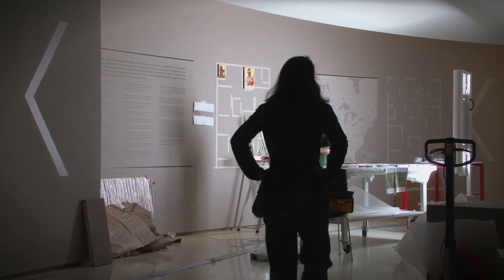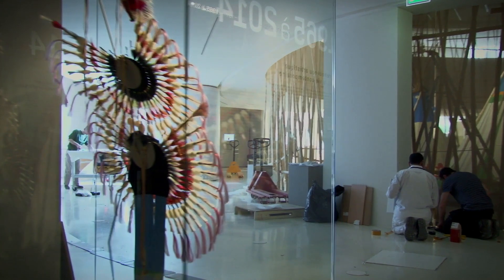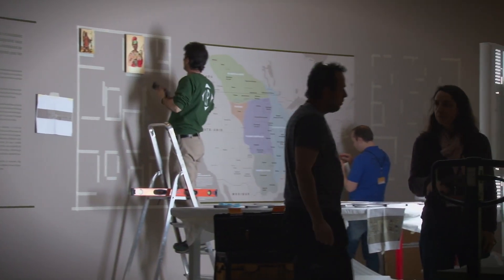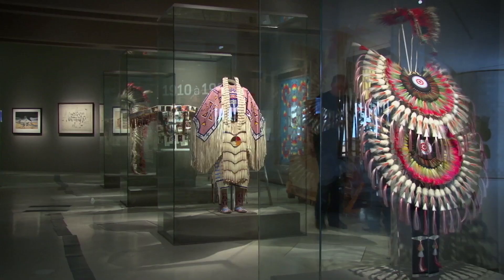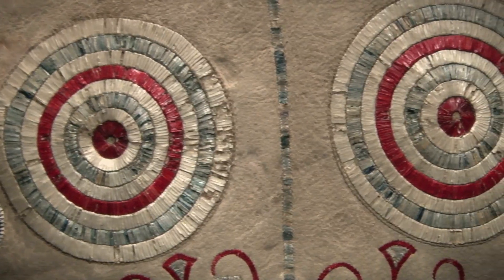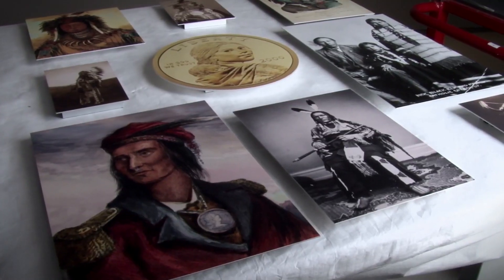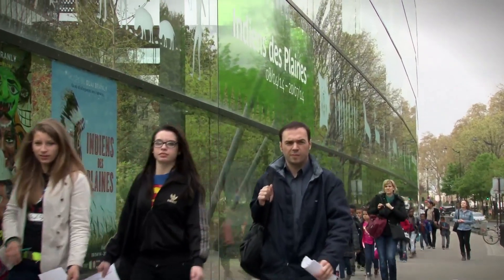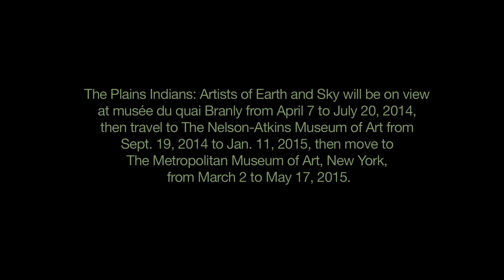Plains Indians: A Closer Look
Gaylord Torrence, one of the nation’s leading scholars of Plains Indian art and the Fred and Virginia Merrill Senior Curator of American Indian Art at the Nelson-Atkins, is the curator of The Plains Indians: Artists of Earth and Sky. At the Paris opening of the exhibition, Torrence talked about the rich history and culture of the Plains Indians in relation to this magnificent art.